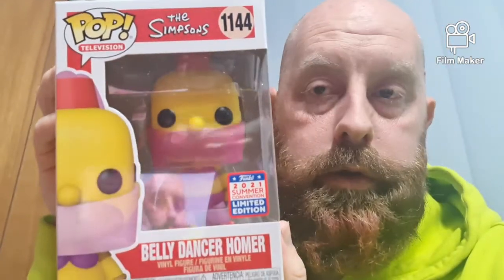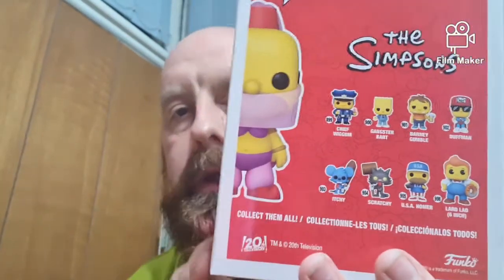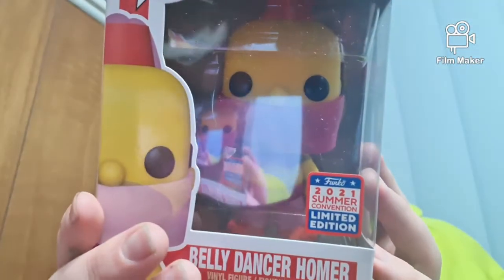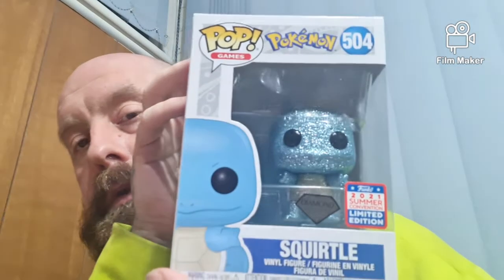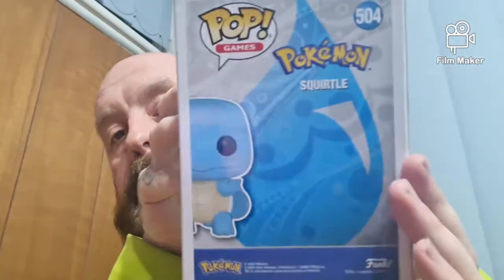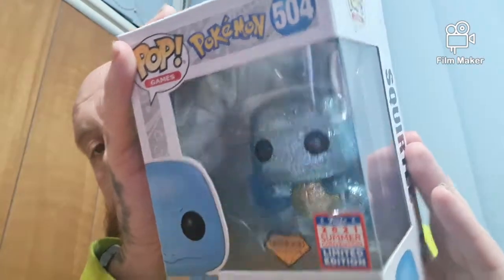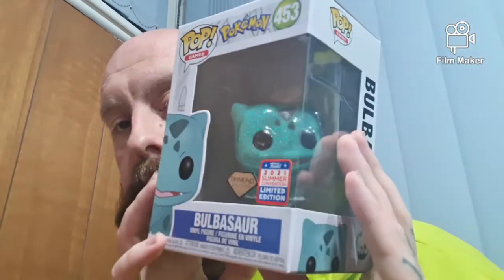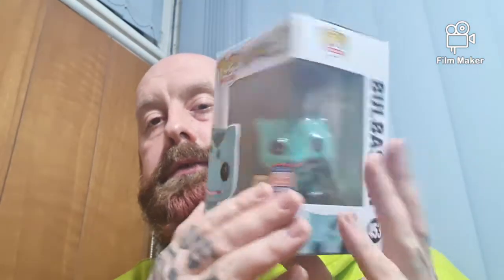Funkon 2021 Pick-Ups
Funkon pick ups from Mighty Toys Collectables